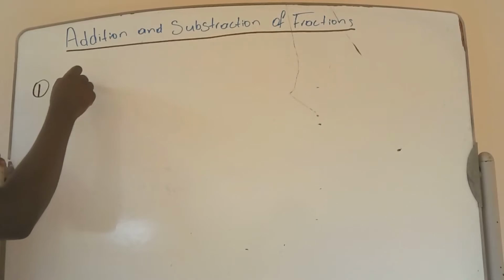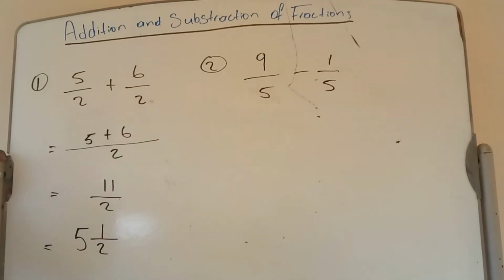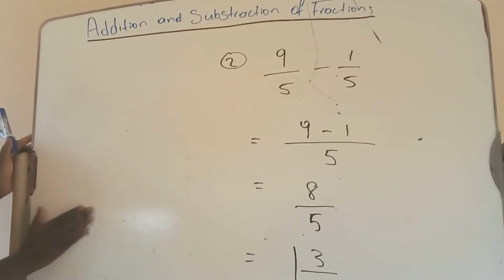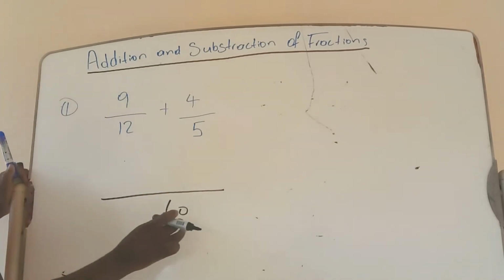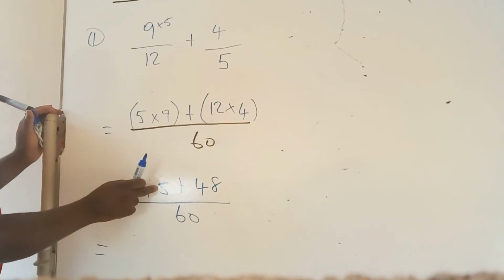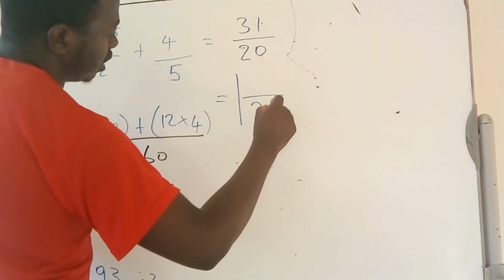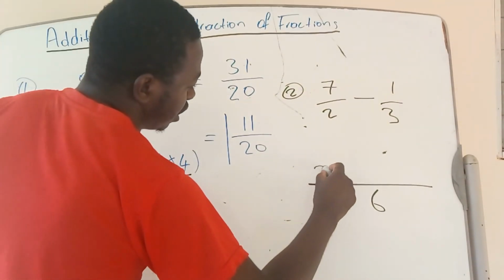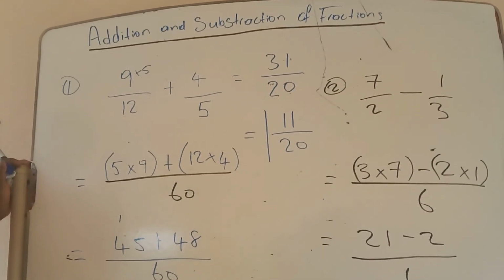Addition and Subtraction of Fractions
This video will help you to add and subtract fractions with the same denominators and unlike denominators. It will also help you to convert a improper fractions to mix number.